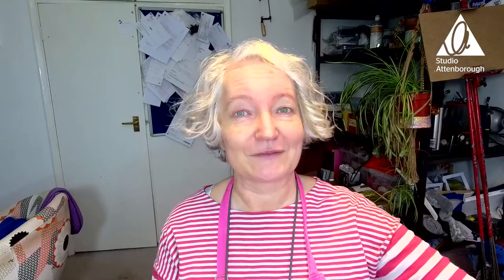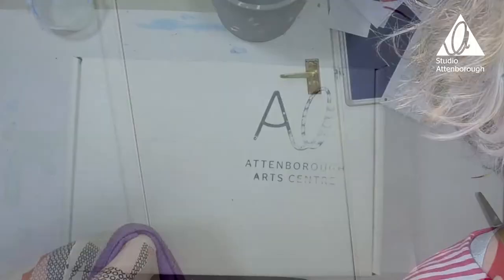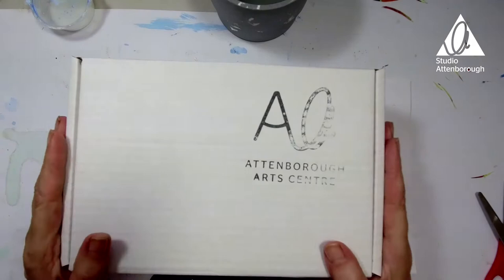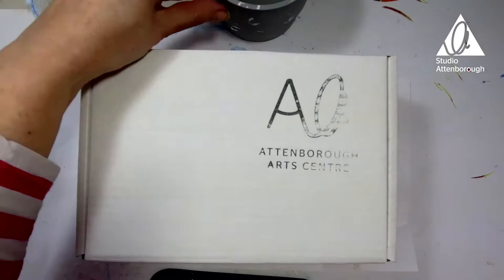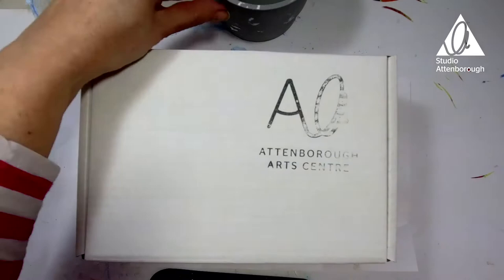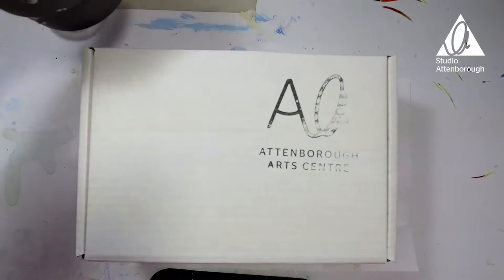Wildcard Wednesday Week 20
Join Dee for another craft session - this week, something for Easter

Make sure to share your creations with the hashtag WildcardWednesday​​ on Instagram and Twitter.